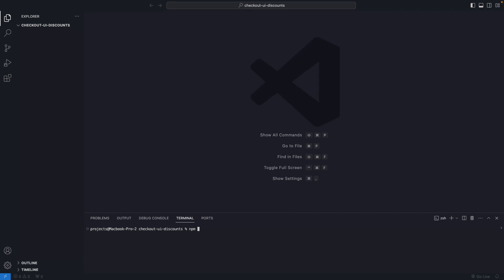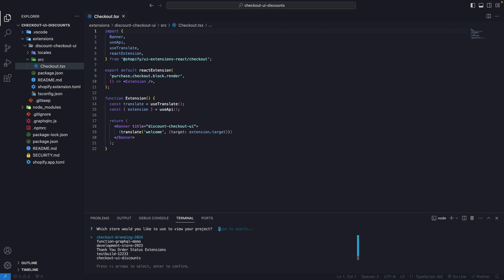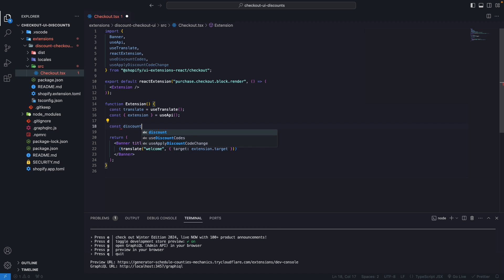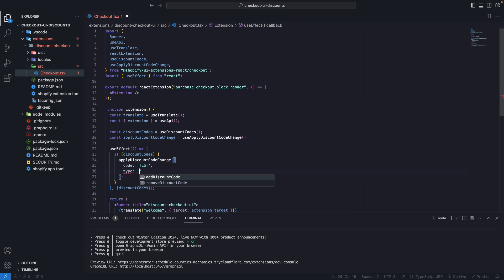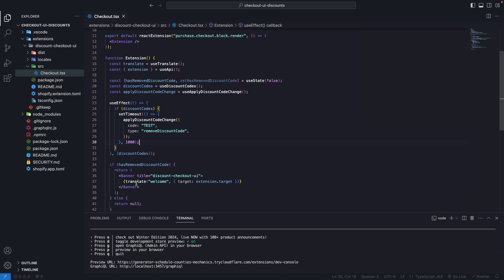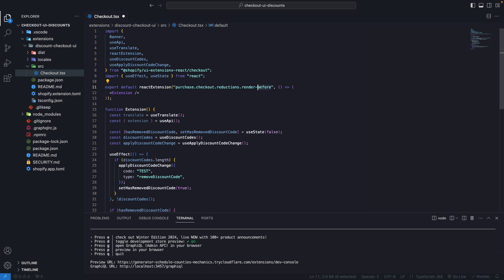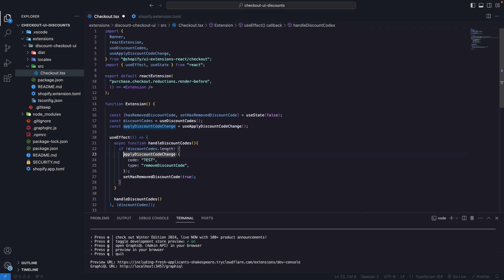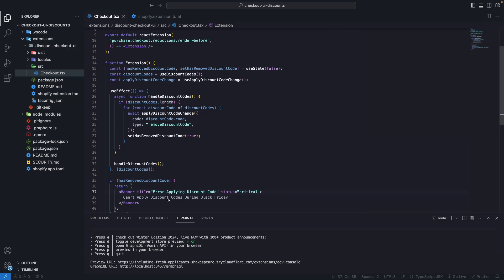Shopify Tutorial - Operating Discount Codes in Checkout UI Extensions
In this video we'll see how to operate on discount codes from Checkout UI Extensions in Shopify. While Checkout UI Extensions are not the first thing that comes to mind when we need to interact with the discount code the customer is applying at checkout, they put some useful APIs at our disposal that enable us to do just that. In this video we'll see how to leverage on the useDiscount hook to retrieve and then operate on the discount the user has applied.

Timestamps
00:00 - Introduction
00:51 - Initializing the Checkout UI Extension
02:45 - Creating The Discount Code
03:37 - Getting the Discount Code in the Code
04:35 - Removing the Discount Code from the Code
07:49 - Rendering The Notifications Banner On Top of the Discounts Field
08:53 - Cleaning Up